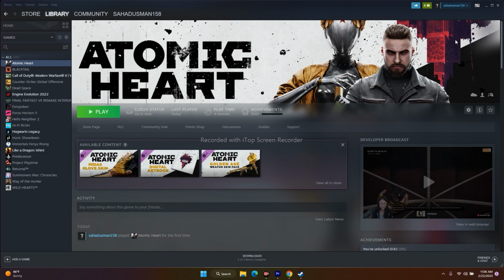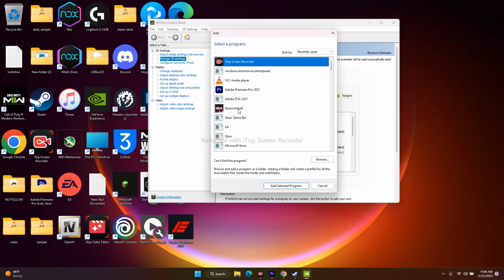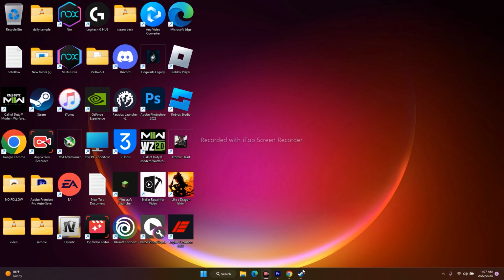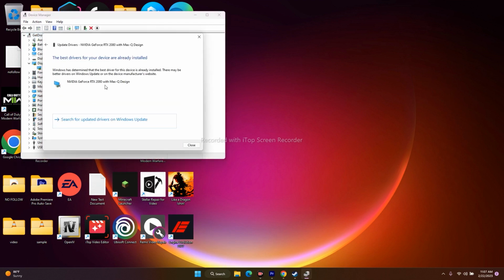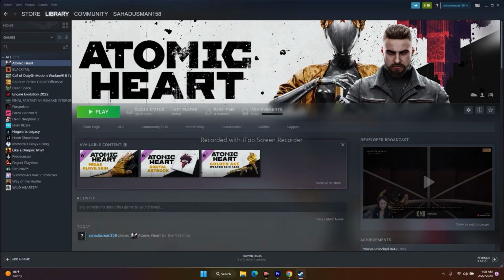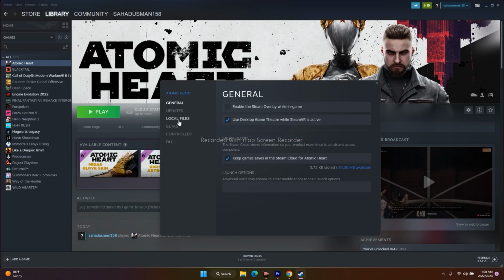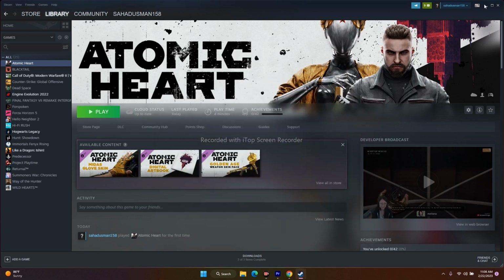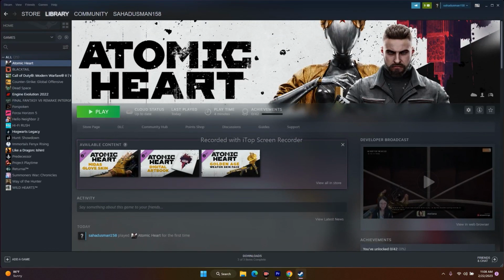How to Fix Atomic Heart Screen Flickering and Tearing Issue on PC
Atomic Heart is an upcoming first-person shooter game that features an alternate universe version of the Soviet Union. The game promises to offer an immersive and engaging gaming experience. However, like many other games, Atomic Heart is not immune to technical issues that can spoil the fun for players. One such issue that many players have reported is screen tearing. The screen tearing occurs when the graphics card produces more frames than the display can handle, causing the image to appear to be torn in the middle. If you are experiencing screen tearing while playing Atomic Heart, you can try the following methods to fix the issue.

How to Fix Atomic Heart screen tearing issue?
The issue is common in games. The developers are not aware of this problem. However, there are some working solutions to fix the Atomic Heart screen tearing issue. Here are some methods to fix the issue.

THIS VIDEO ALSO ANSWER FOLLOWING QUESTION :
How to Fix Atomic Heart crashing at startup
How to Fix Atomic Heart Not Launching
How to Fix Atomic Heart Won't Launch
How to Fix Atomic Heart Freezing
How to Fix Atomic Hearts Black Screen issue on pc
How to Fix Atomic Heart Stuck on Loading Screen
How to Fix Atomic Heart LOW FPS Drop issue on pc
How to Fix Atomic Heart Stuttering issue
How to Fix Atomic Heart Lags issue
How to Fix Atomic Heart error on pc